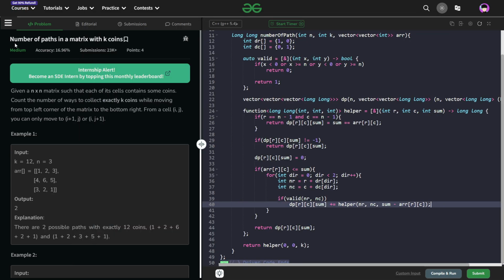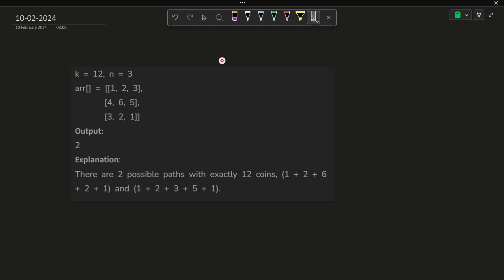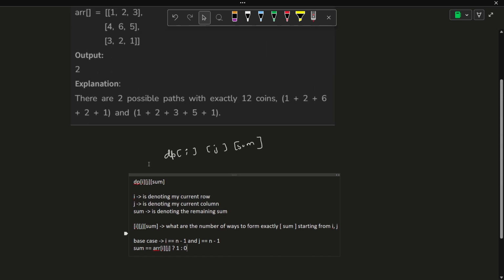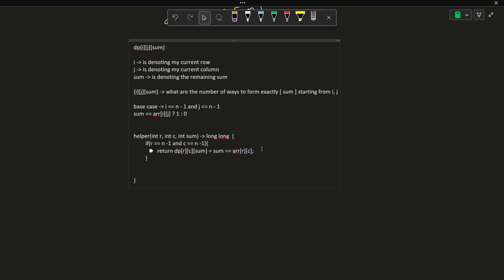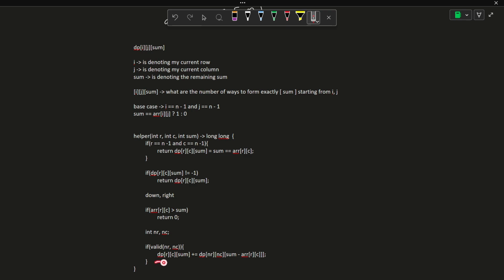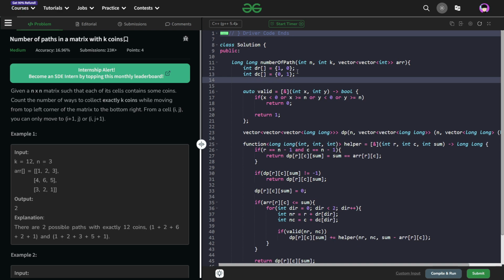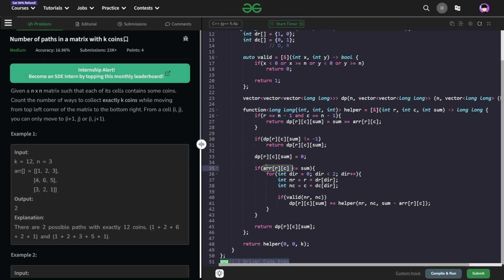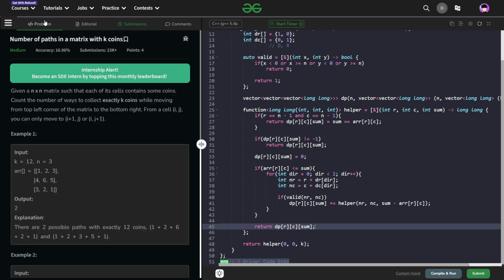Number of paths in a matrix with k coins | 10 Feb POTD | Geeks for Geeks Problem of the Day